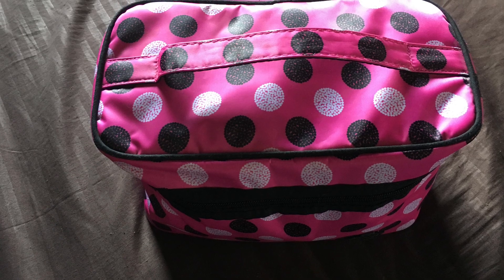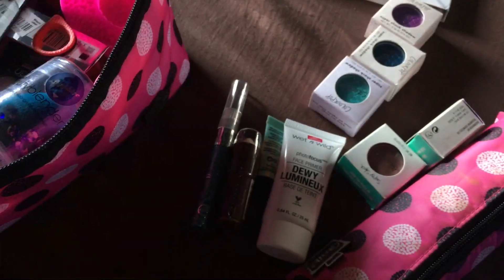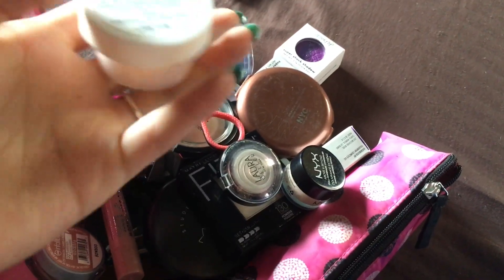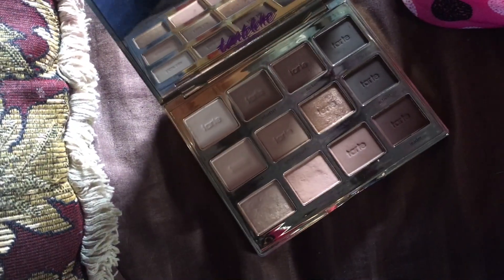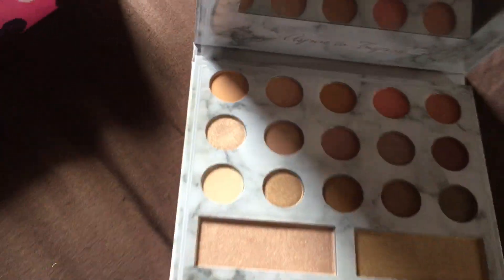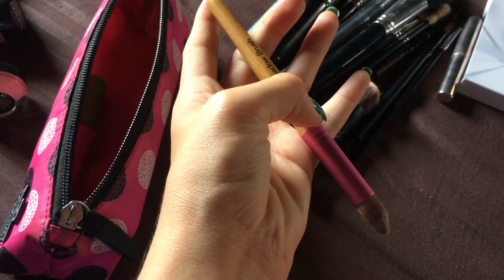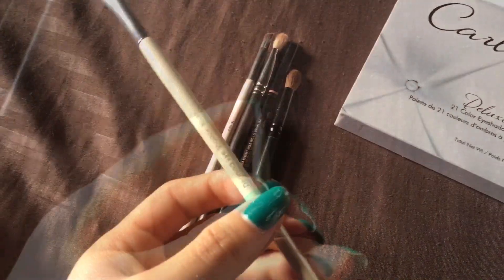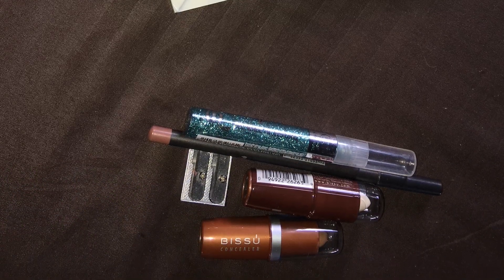what's in my travel makeup bag - essentials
I brought this amount of makeup because I’m out of the country for a month and a half